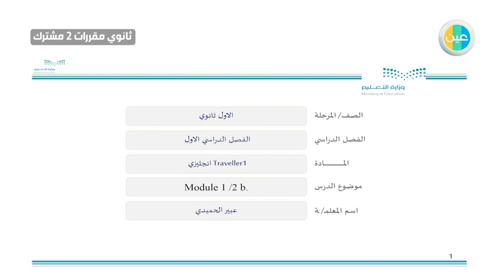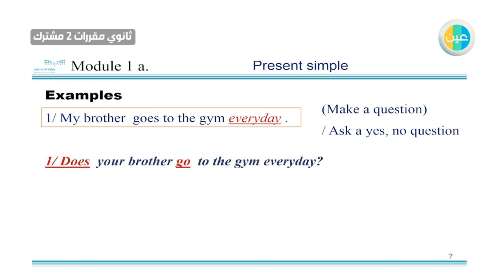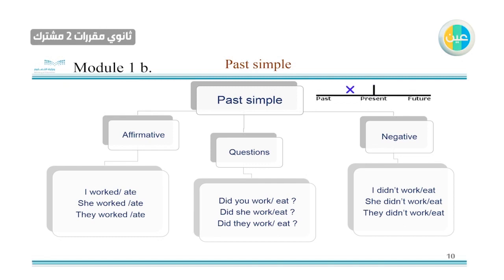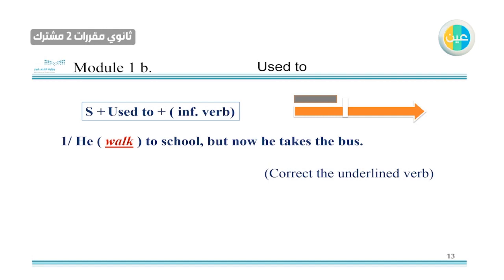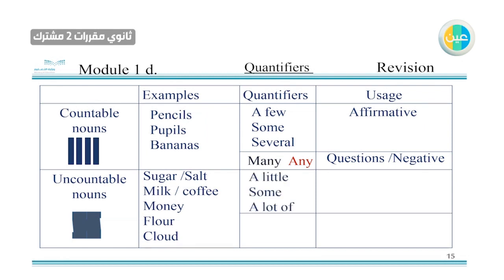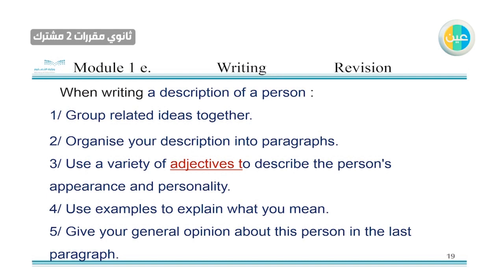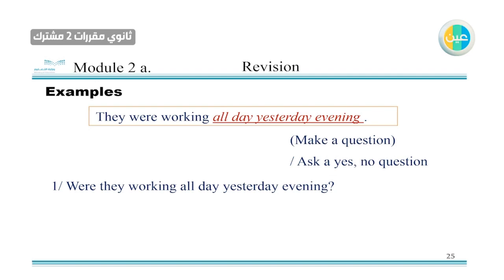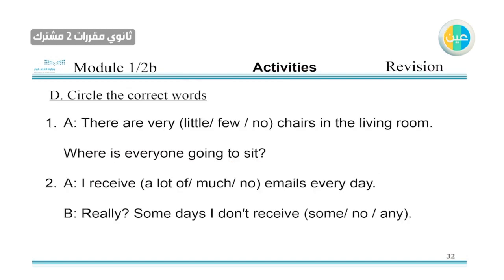دروس عين traveller1-module1-2 b ثانوي مقررات مشترك2